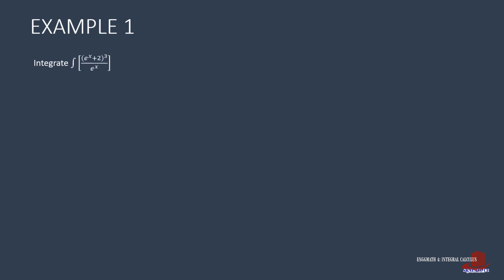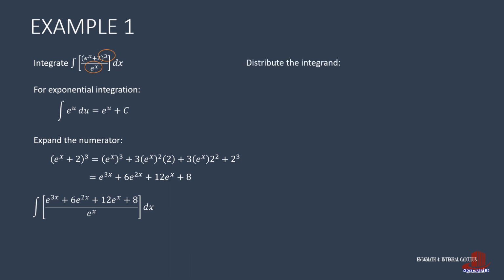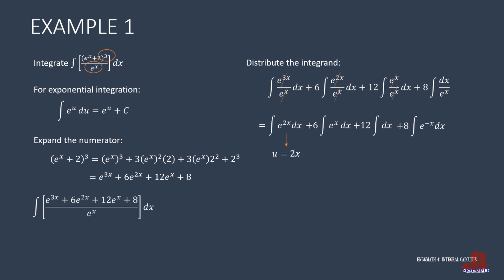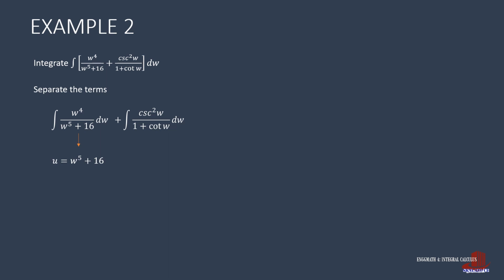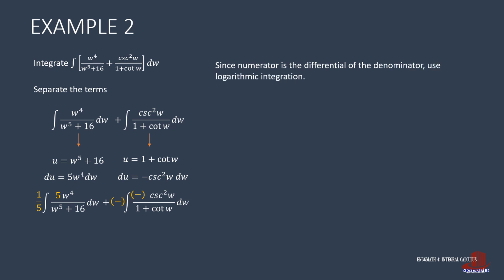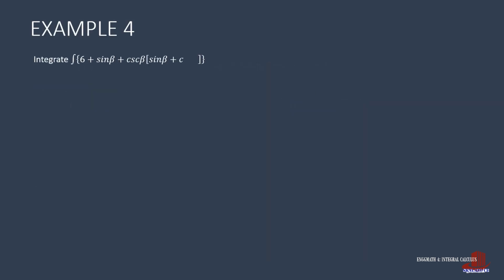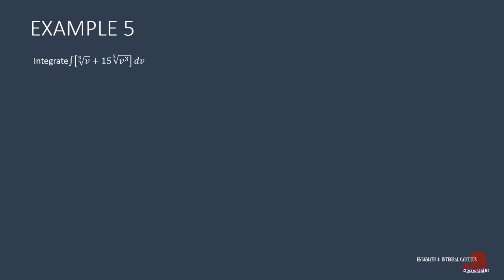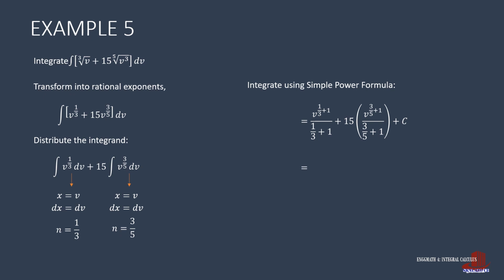THE INDEFINITE INTEGRAL: COMBINED EXAMPLES POWER FORMULA, TRIGO, EXPONENTIAL, AND LOGARITHMIC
This video shows a few examples on solving the integral of mixed examples.